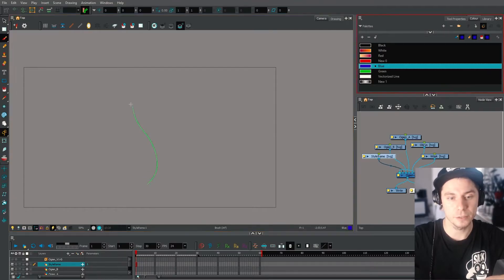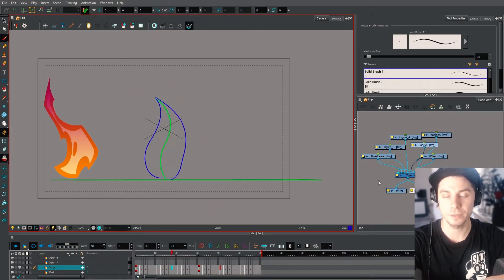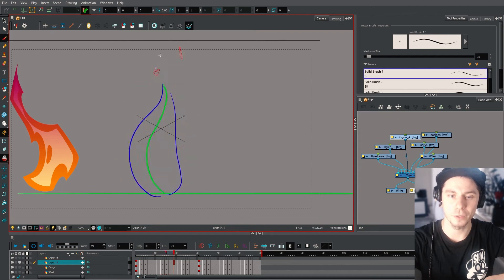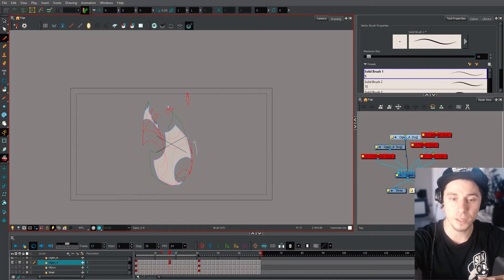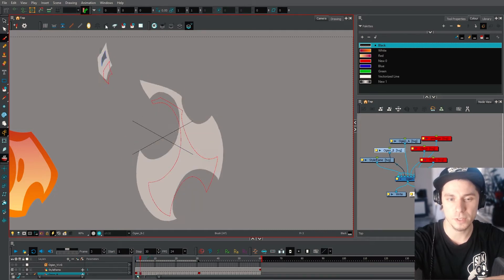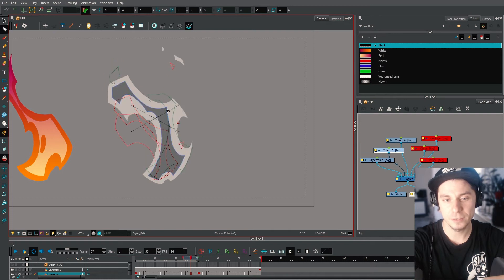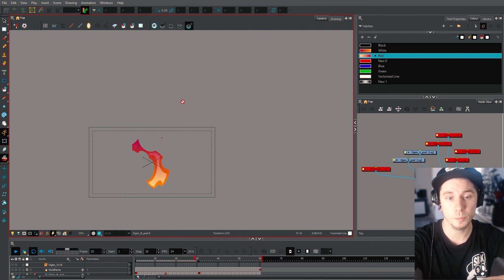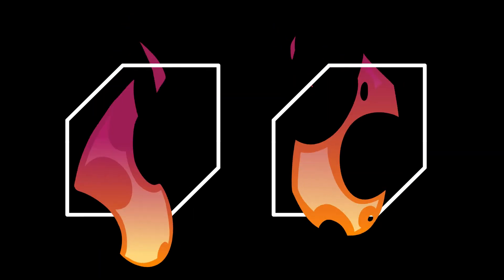HOW TO ANIMATE FIRE (easy) 🔥🔥🔥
Hi! I tried to make a tutorial that would be easier and more beginner-friendly.
The tutorial i did couple years ago was too complex and it is super hard to recreate that. Here you have another - more simpler approach and hopefully thats the game changer for you!

It still requires basic knowledge like this blade of grass/sea weed excercise and good fire design over all but i BELIEVE IN YOU!

STAY AWESOME! :)

Javier! Who drew Fire sketch